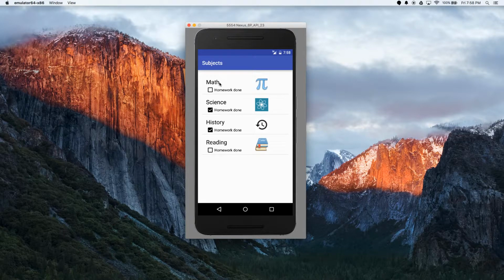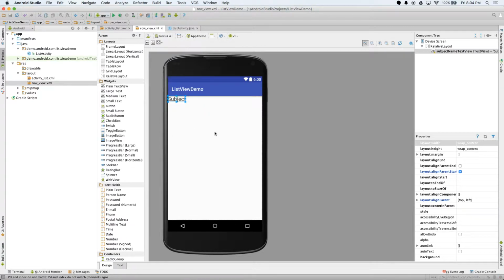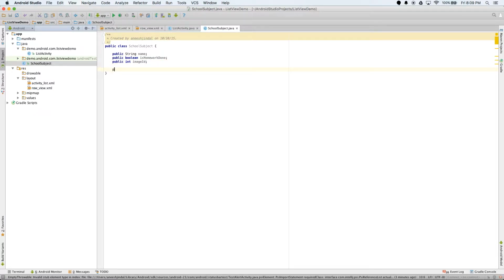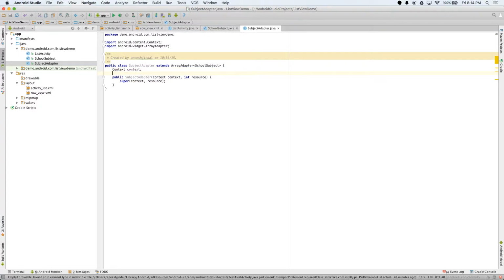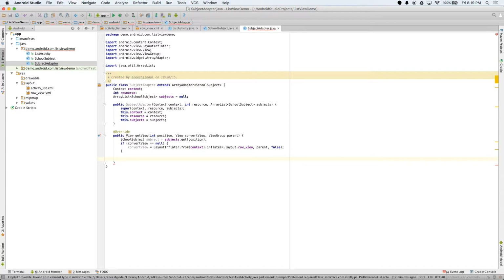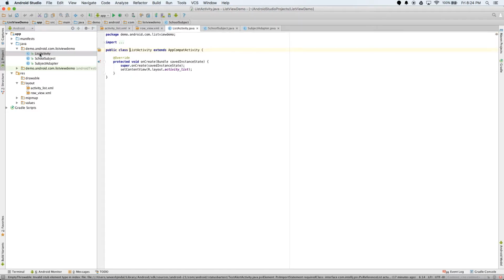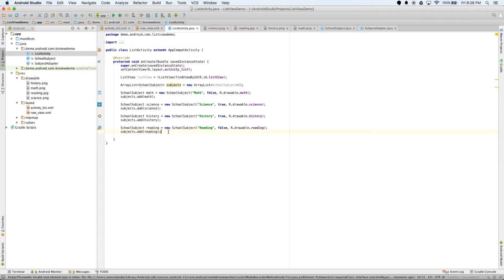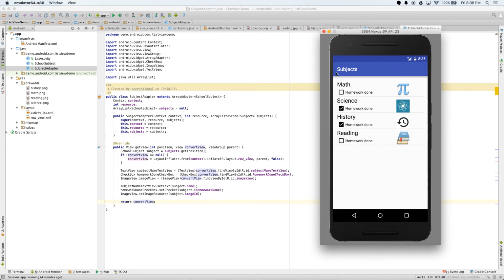List Views and Array Adapters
List views are very important for displaying information dynamically, and adapters are used to populate list views.